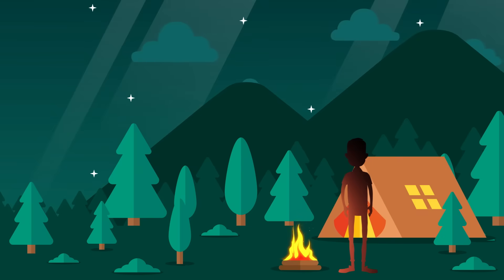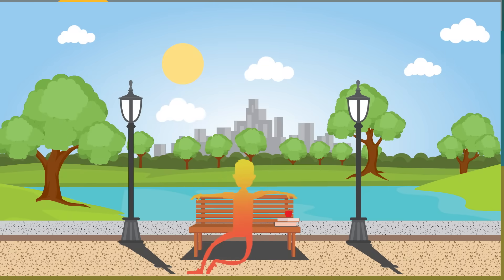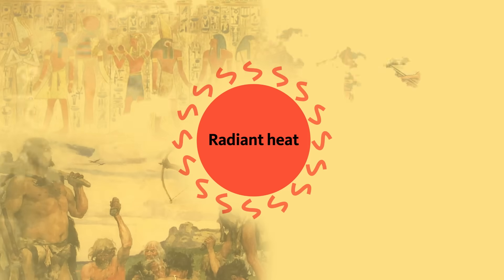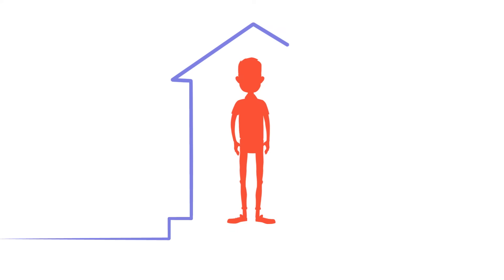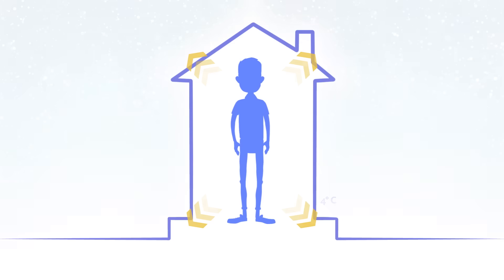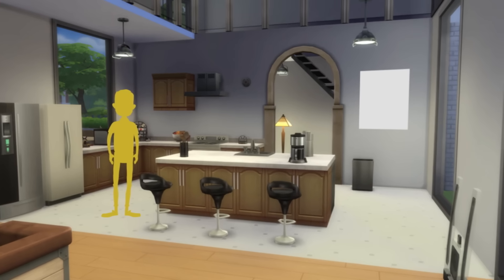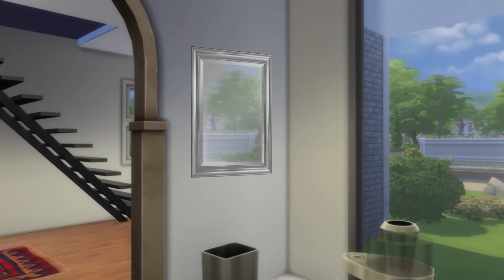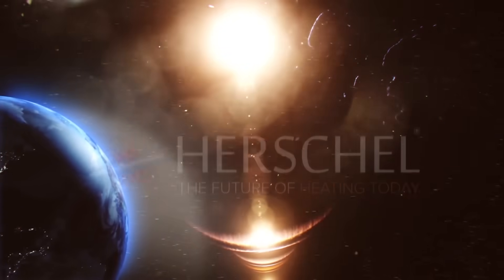Herschel Infrared Heating - How do infrared heaters work?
How do Herschel infrared heaters work (visit us and why are they more energy efficient than convection heating? This video demonstrates how humans were designed for this type of heat and how our sense of comfort is less to do with the air temperature and more to do with the temperature of the environment around you.